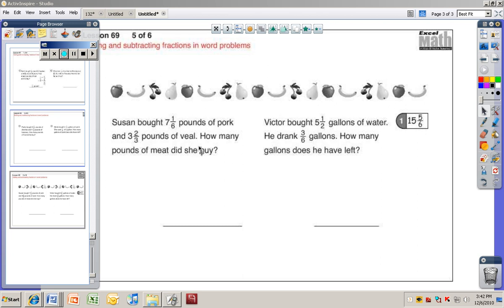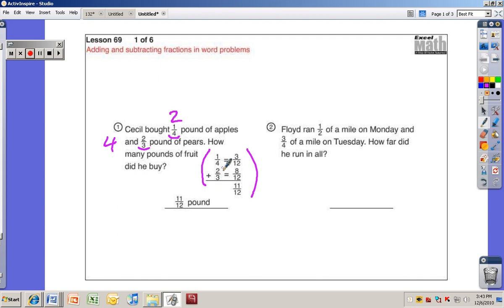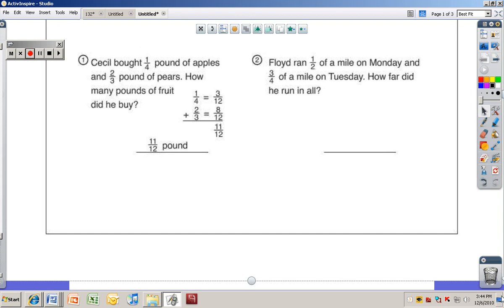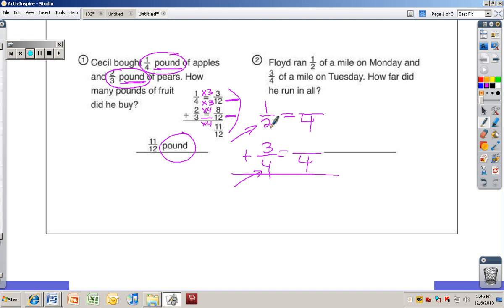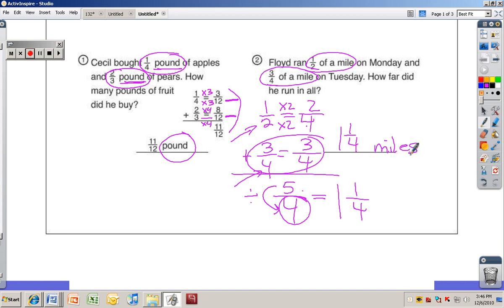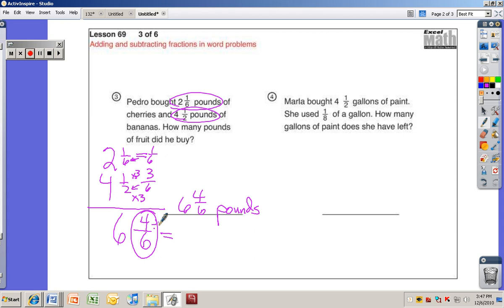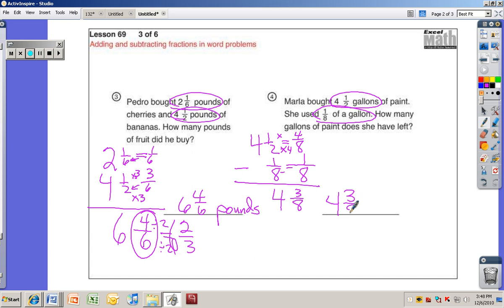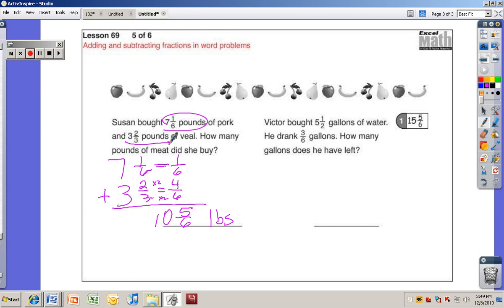Excel 5-69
Mr. Bedley teaches Excel lesson.